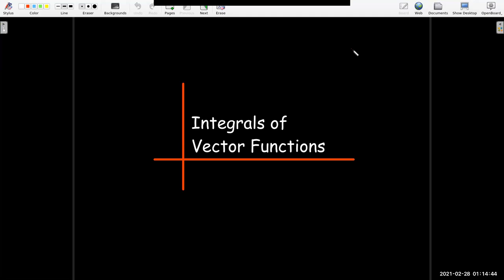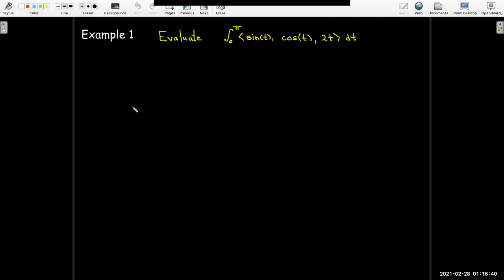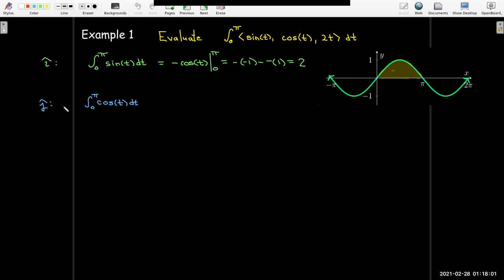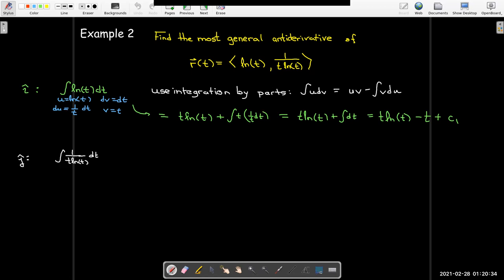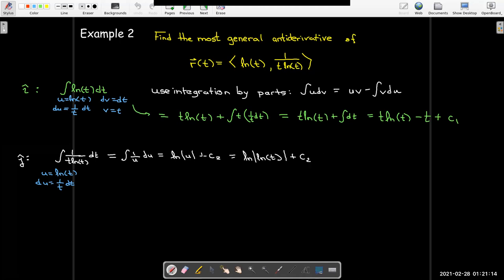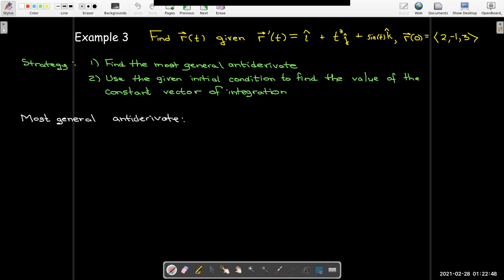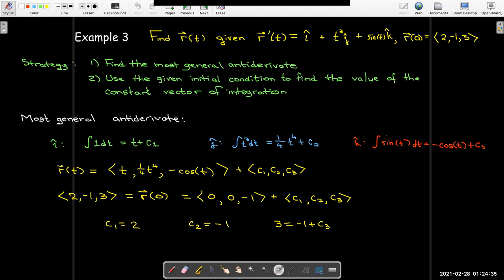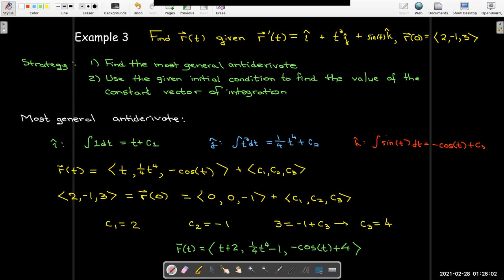Integrals of Vector Functions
We show the mechanics of integrating a vector function with two or three components.